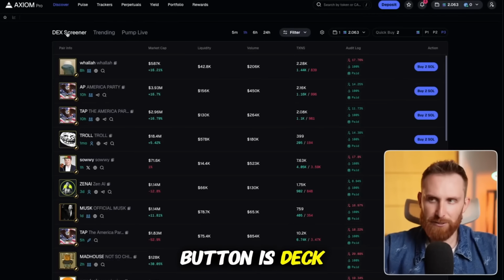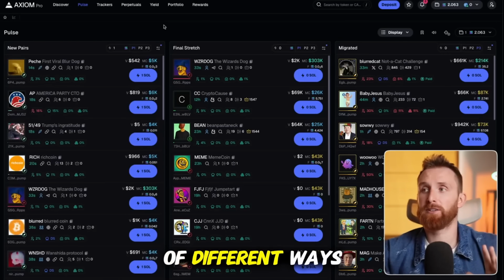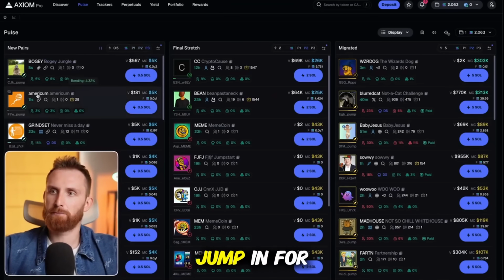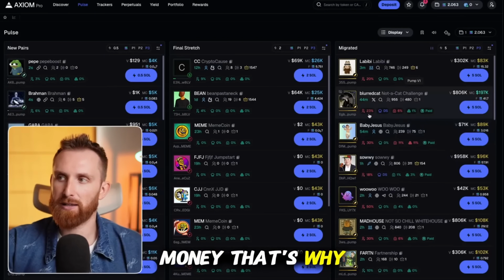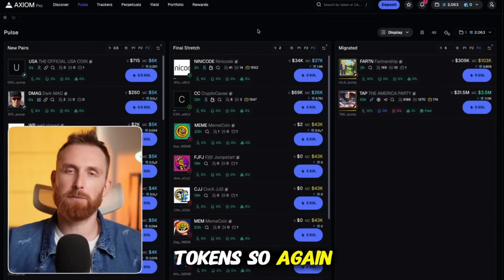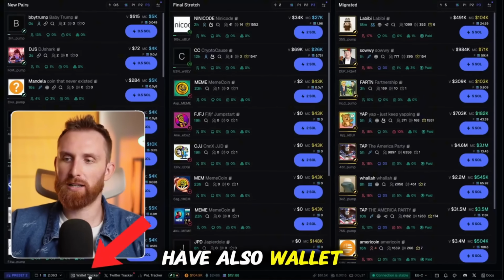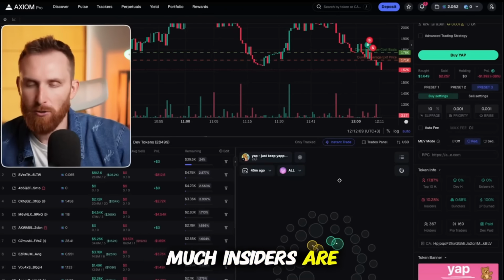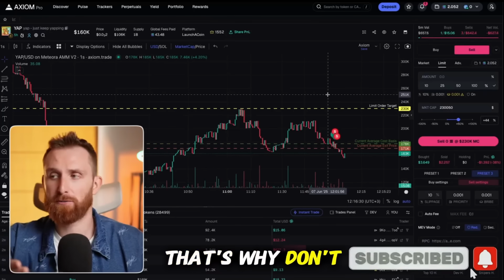How to Trade Memecoins: Axiom Pro tutorial — From 0 to 100 SOL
🚀 In this comprehensive Axiom Pro tutorial, we'll show you how to trade memecoins like a pro on the Axiom platform! Learn the ins and outs of Axiom trading and discover how to leverage Solana meme coins for maximum profit.

This Axiom Pro full guide covers everything you need to know, from basic Axiom trade tutorial steps to advanced strategies. We'll explore:

*   How to use Axiom Pro for DeFi trading and specifically meme coin trading strategy.
*   Effective use of Axiom Pro filters and Axiom Pro settings to find the best opportunities.
*   Understanding Axiom perpetuals and how they apply to volatile meme coins.
*   A detailed look at Axiom trading and the benefits of the Axiom Pro bot.
*   Tips on how to make meme coin profits and manage risk.
*   A quick Axiom guide on navigating the platform efficiently.

Whether you're a beginner looking for a how to use axiom trade guide or an experienced trader exploring Axiom Pro update features, this video is for you.

Don't miss out on the next big Solana meme coin! Watch this Axiom Pro tutorial now and start your meme coin trading journey with confidence.